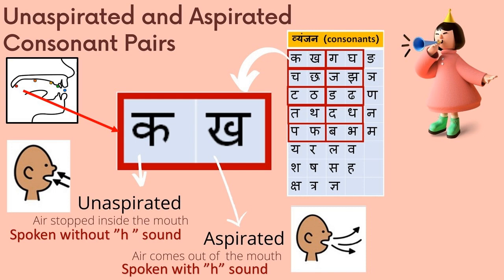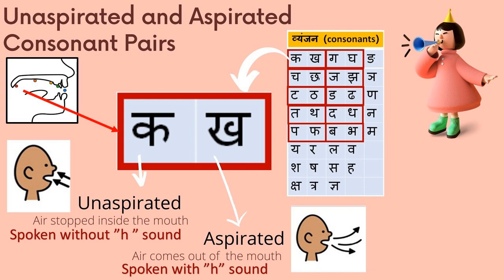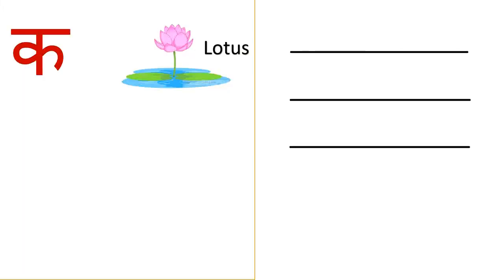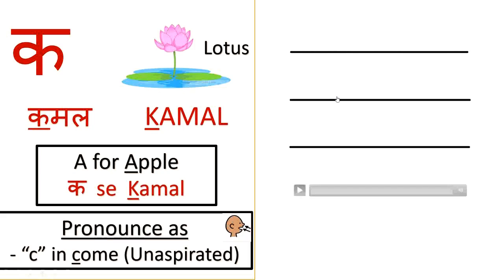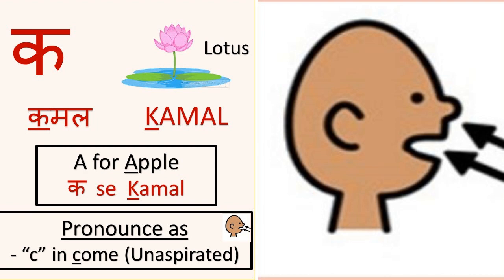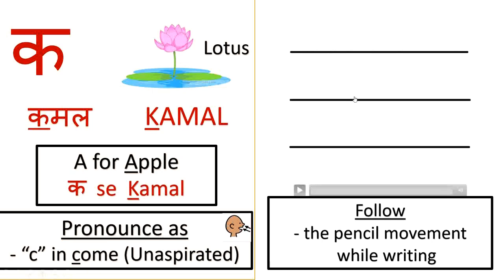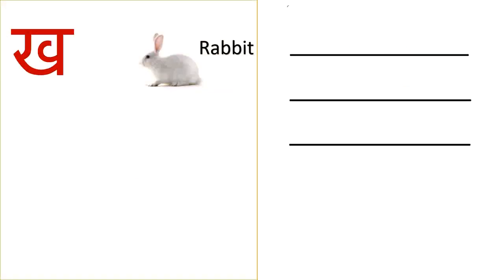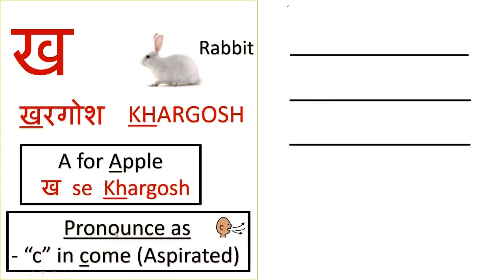क ख - Learn Hindi Consonants through English - Write Hindi Alphabet - Pronounce Hindi Alphabet- W22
This video is focused on how to write Hindi consonants and how to pronounce Hindi Consonants.   You will learn how to write and how to pronounce  first two  Hindi Vyanjan through English in detail. After watching this video ,  I am sure you will be able to pronounce these Hindi letters properly.
You will also learn how to pronounce Hindi  letters  and how to speak Hindi words in correct tone and pronunciation. It looks very simple in the beginning but when we proceed further it will become complex and difficult to remember the sounds and to pronounce.  I will be simplifying it in my lessons. So please be patient and watch each and every video completely. I am sure you will find it very easy.  It will also help you in  building  your Hindi Vocabulary as you will learn new Hindi words.  So start writing hindi with Mamta . HAPPY HINDI WRITING AND PRONOUNCING !!

hindi writing practice,hindi for beginners,hindi handwriting,hindi writing